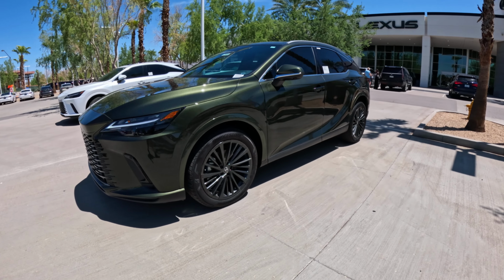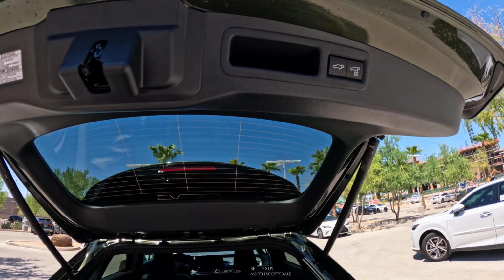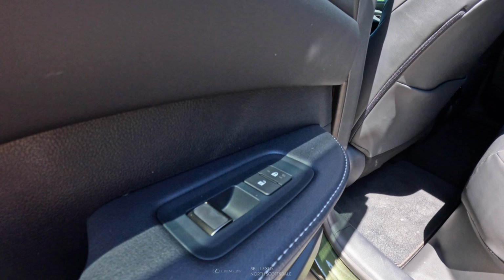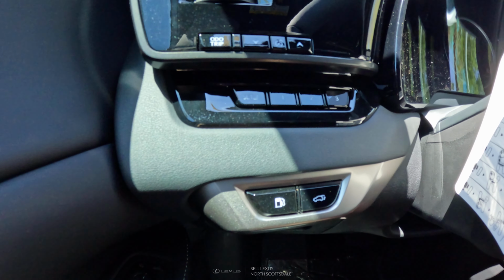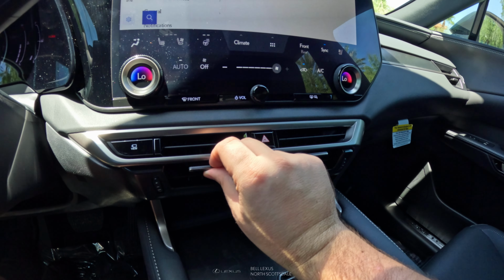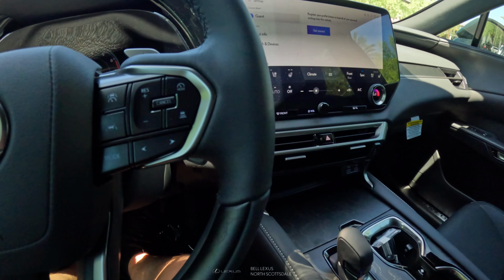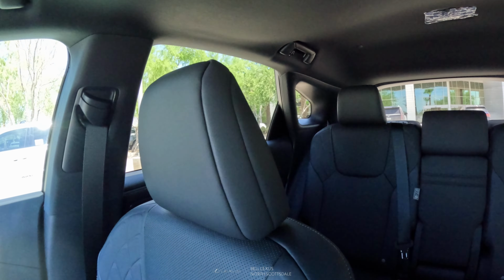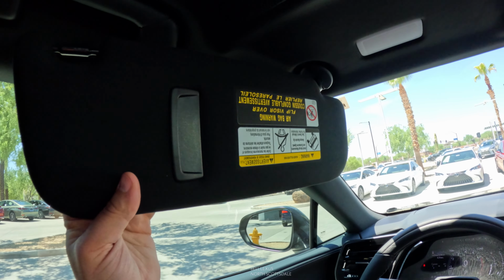~POV~ 2024 Lexus RX 350 KEY FEATURES!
The 2024 Lexus RX 350 offers a blend of luxury and performance with its refined 2.4L turbocharged engine and smooth, adaptive suspension. Inside, you'll find a sophisticated interior featuring a 14-inch touchscreen display, advanced driver-assistance systems, and premium materials that elevate the driving experience. The exterior showcases a bold new design with a distinctive spindle grille and sleek LED headlights, ensuring the RX 350 stands out on the road.

Build your Lexus online TODAY!